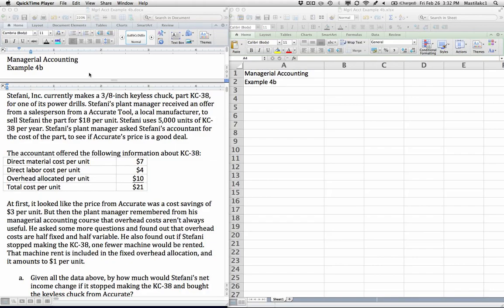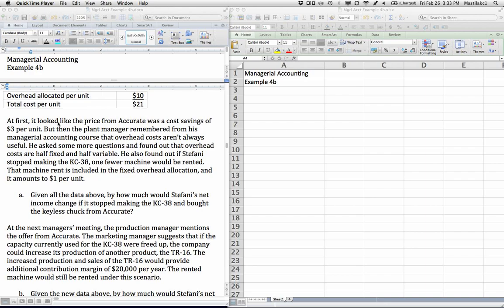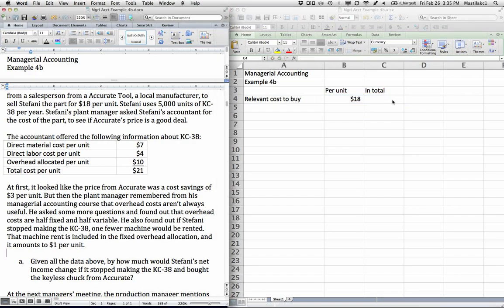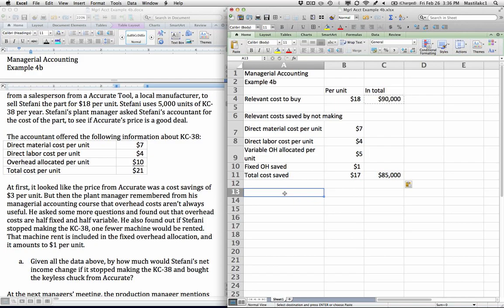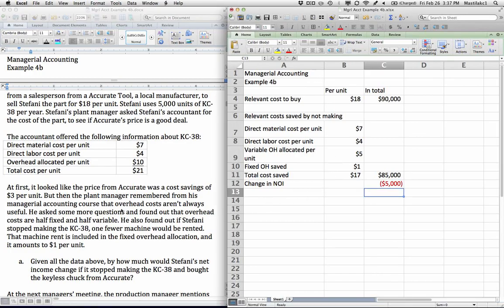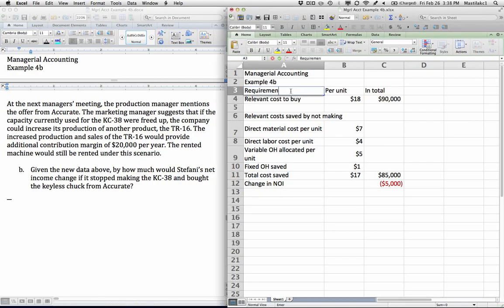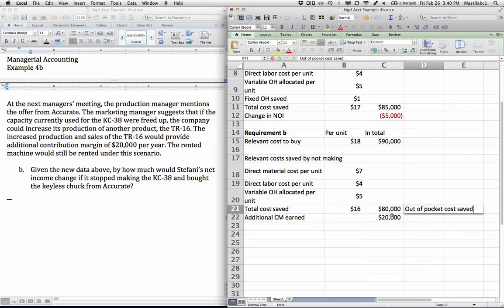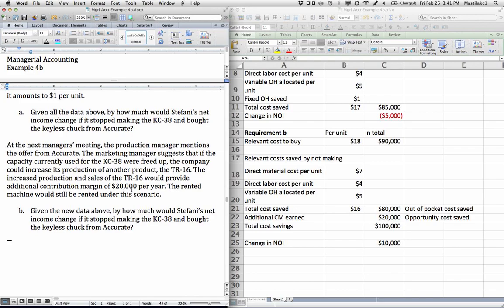Mgrl Acct Example 4b